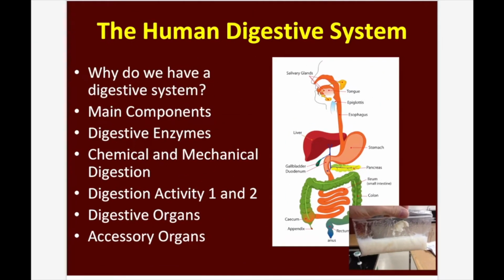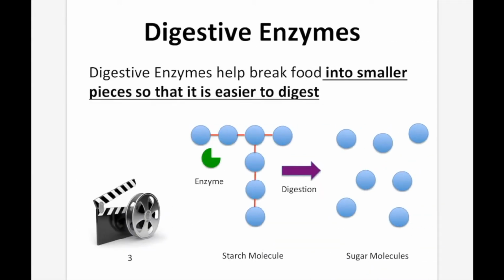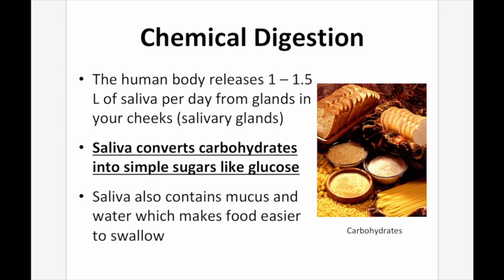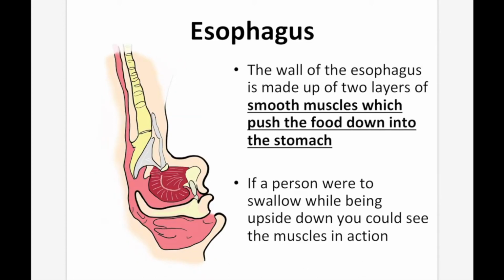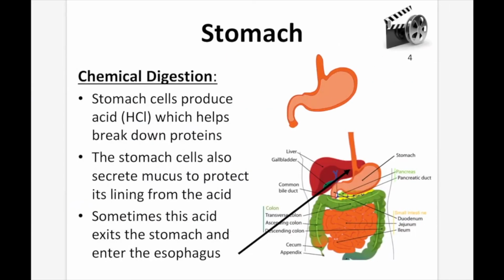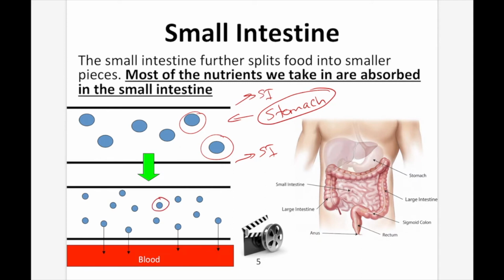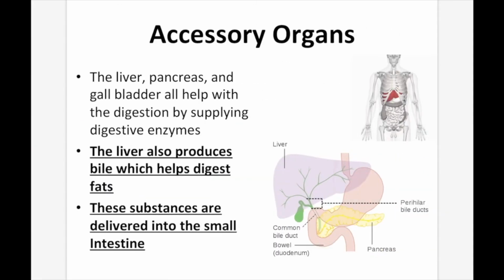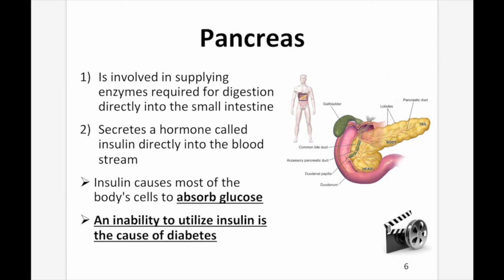The Human Digestive System Lesson - Biology Lesson - Grades 9-11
The Human Digestive System Lesson

In order, the lesson covers:
- Why do we have a digestive system?
- Main Components
- Digestive Enzymes
- Chemical and Mechanical Digestion
- Digestive Organs
- Accessory Organs

This lesson is geared towards high school biology students.